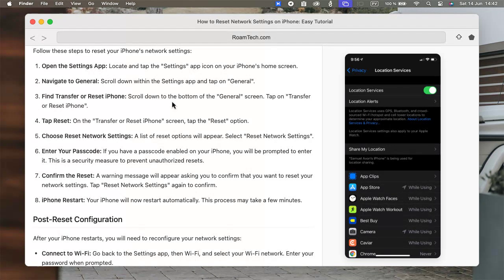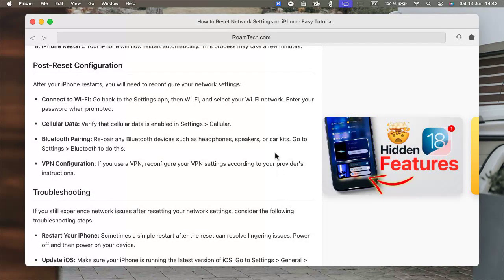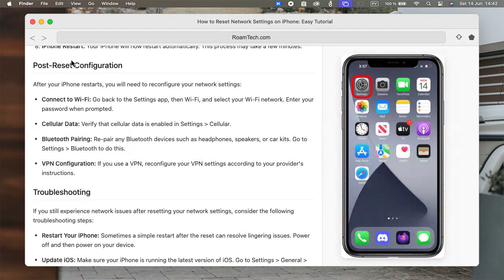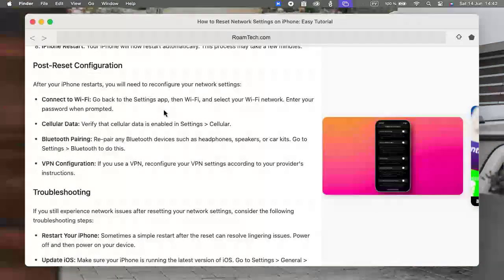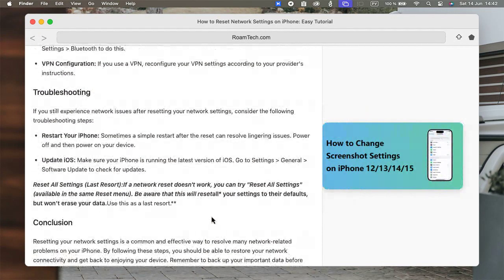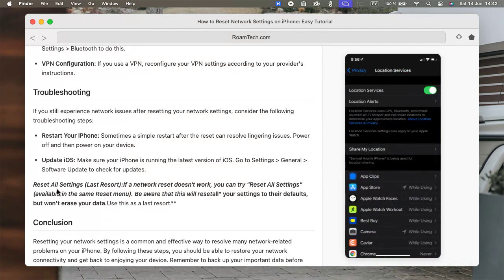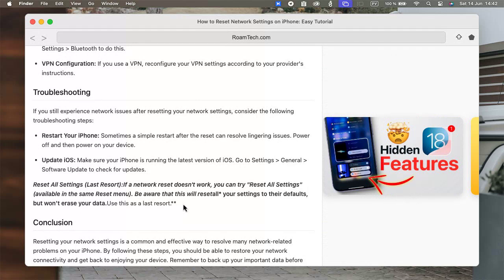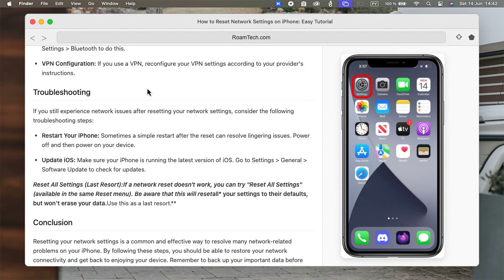How to Reset Network Settings on iPhone Easy Tutorial